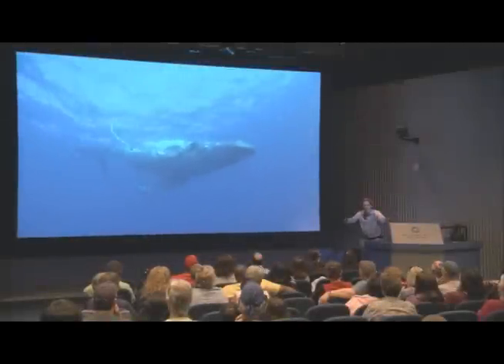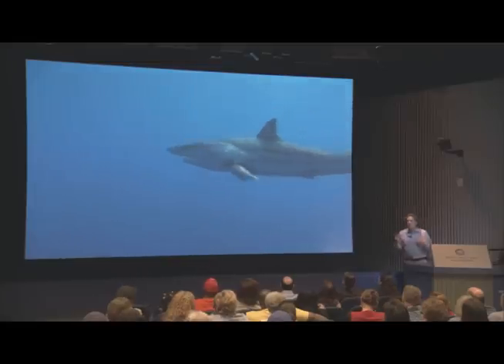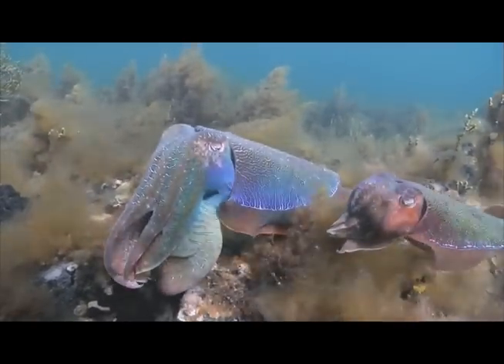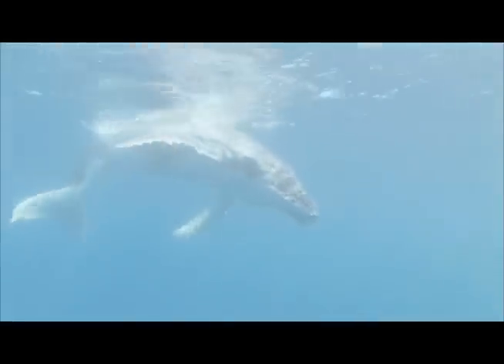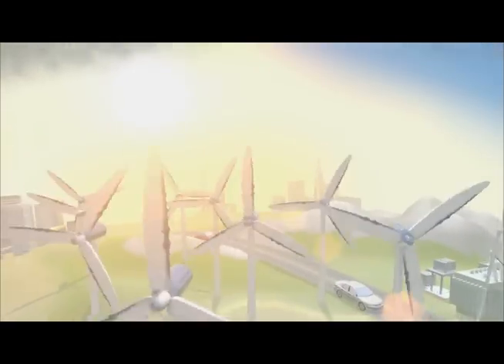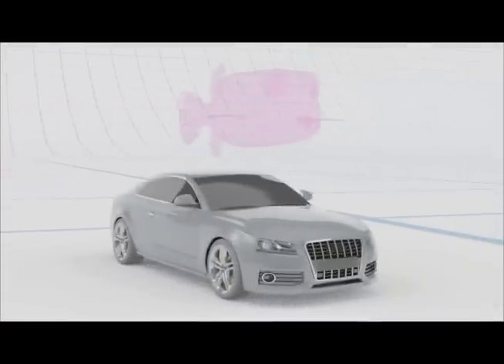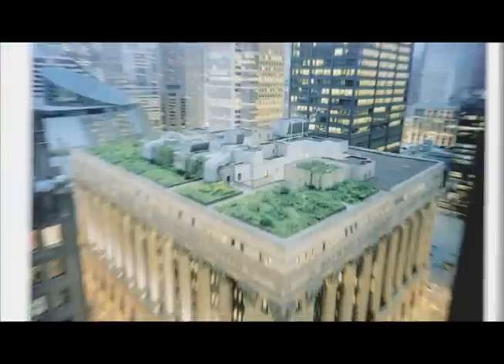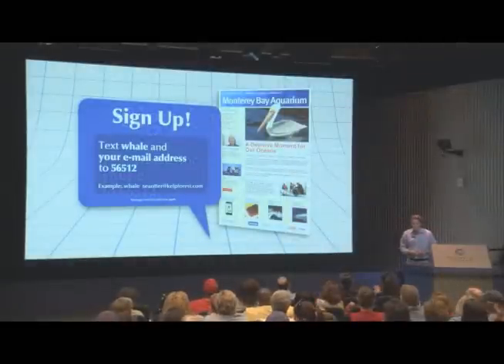"Whales to Windmills" Program Wins Award at the Jackson Hole Film Festival!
The Aquarium's auditorium program, "Whales to Windmills: Inventions Inspired by the Sea," has won the award for Best Cultural Media Installation at the Jackson Hole Wildlife Film Festival! Stop by the auditorium on your next visit, and learn how whales, sharks, boxfish and other ocean critters are providing inspiration for new inventions that are greening and cleaning up our planet.